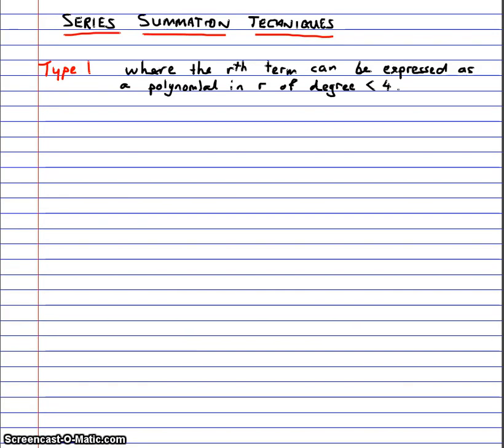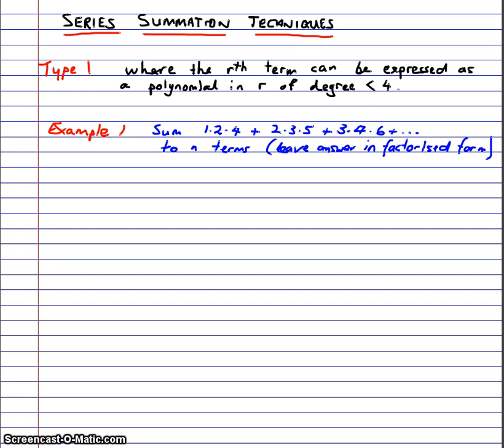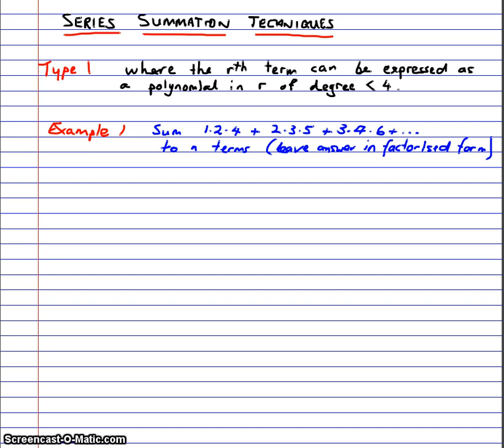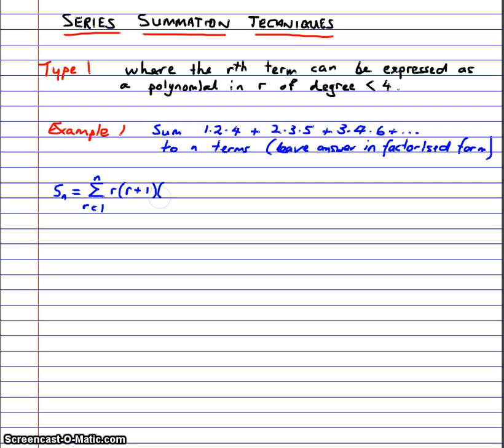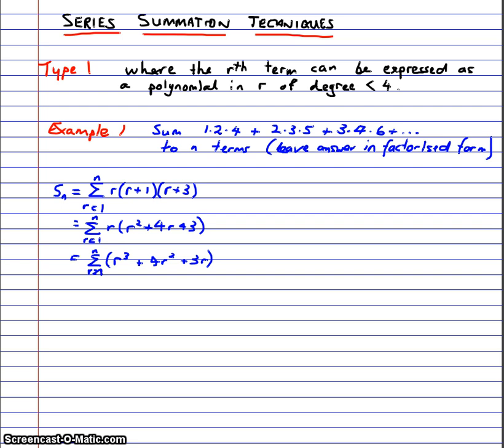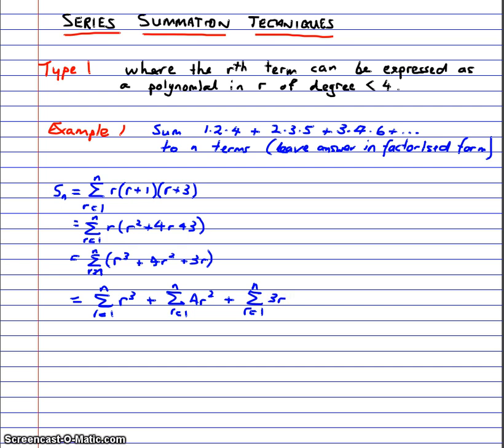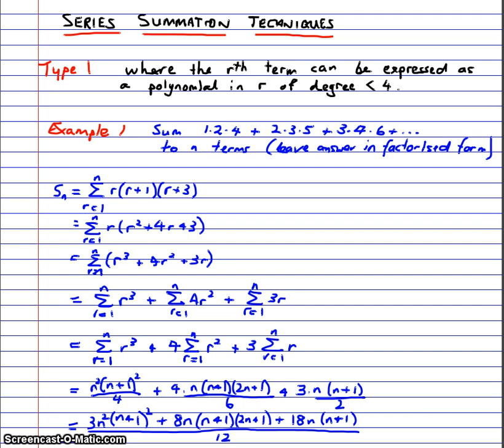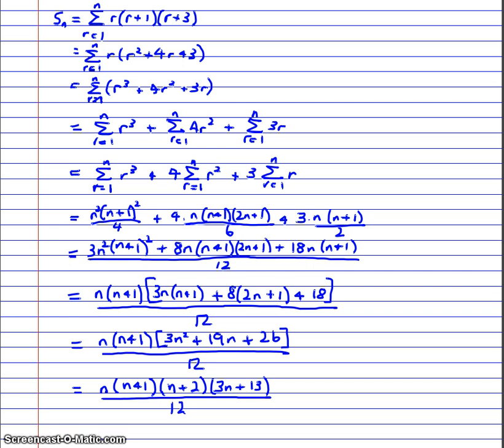7 Series Summation type 1 ex1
This is a video relating to the unit "Sequences and Series" in the TASC course Maths Specialised